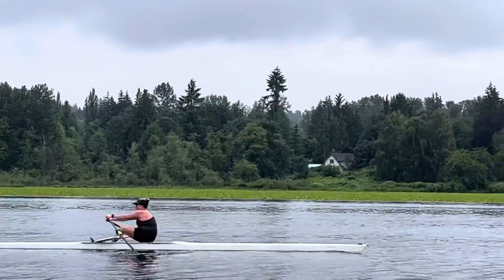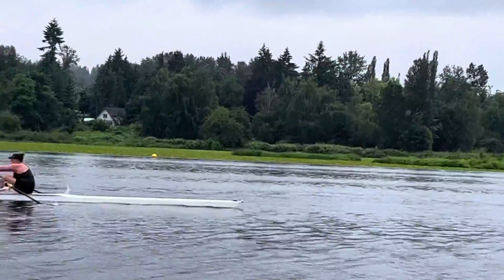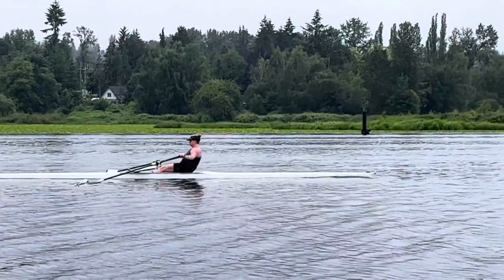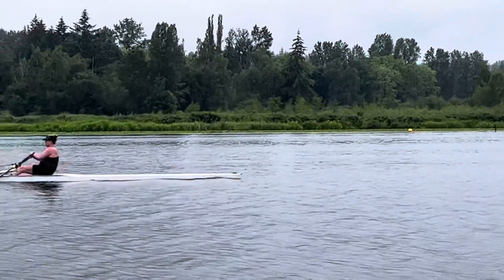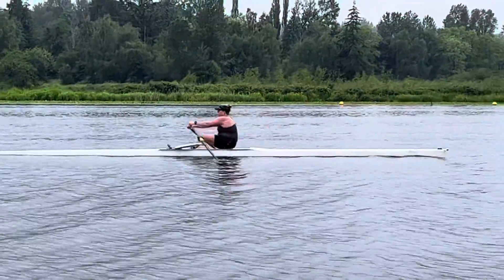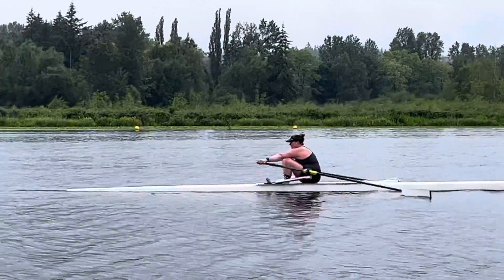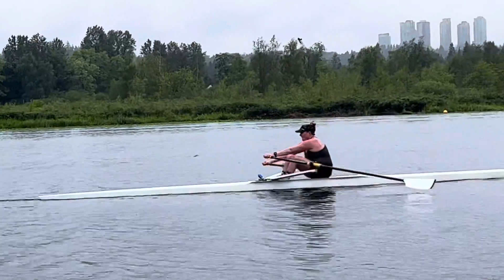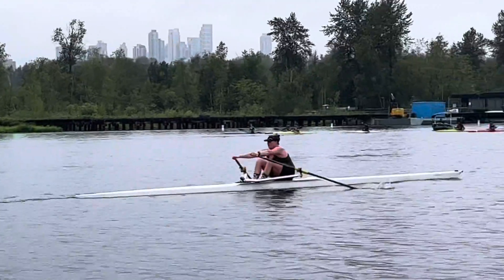6.18.22 Sara F Video 3